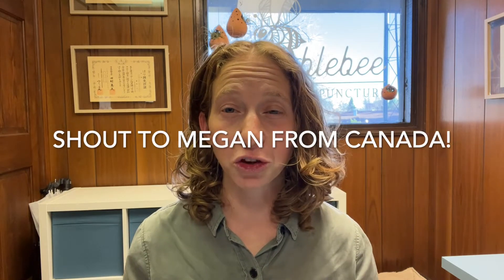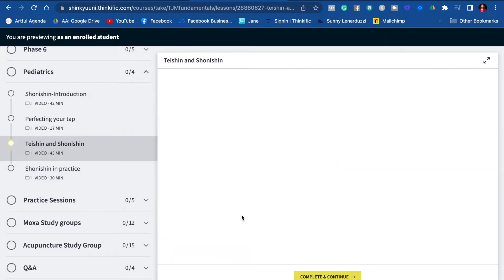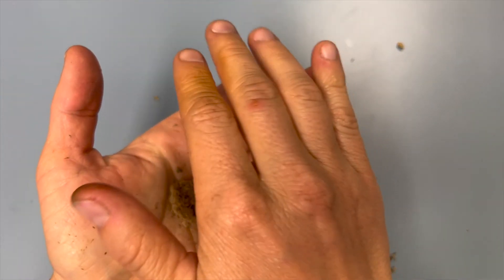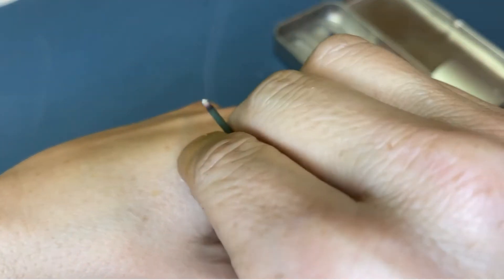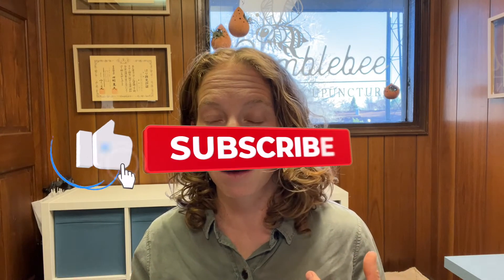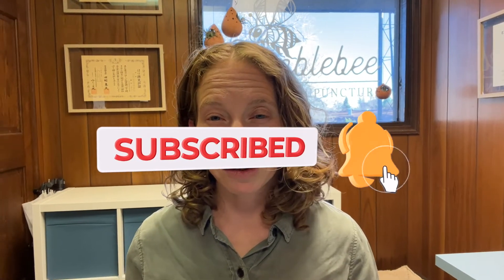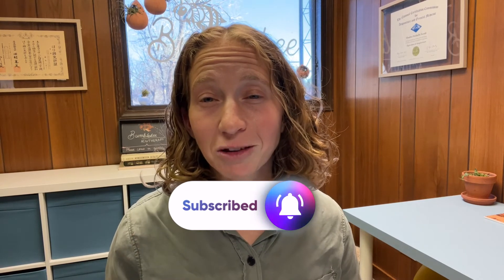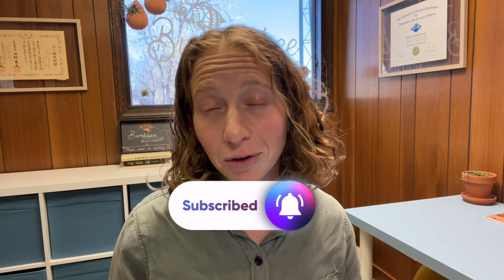Stop! Rolling moxa with sweaty hands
Do you have sweaty hands and love moxa? Then you NEED to watch this video because it is ruining your moxa and there are really easy steps to stop the sweat.

Learn more about bridging your gap between TCM and Japanese acupuncture and moxibustion at ShinKyu University:

Schedule your interview for ShinKyu University now!

Join the following webinar: The #1 Technique that Japanese Acupuncturists use to Get Amazing Results with their Patients